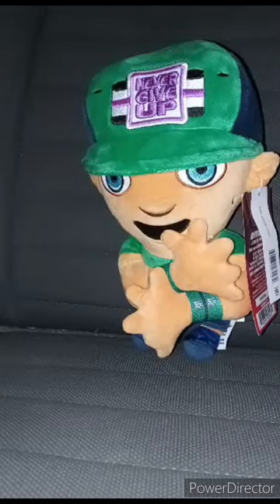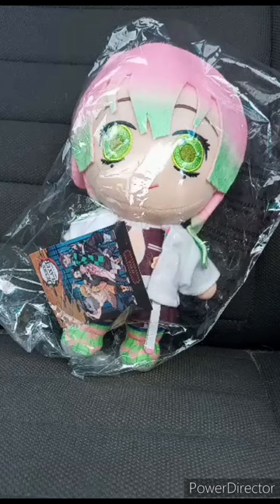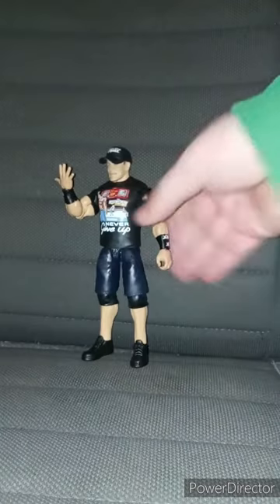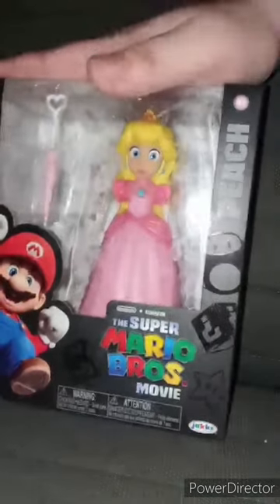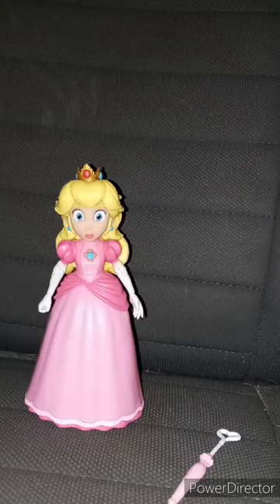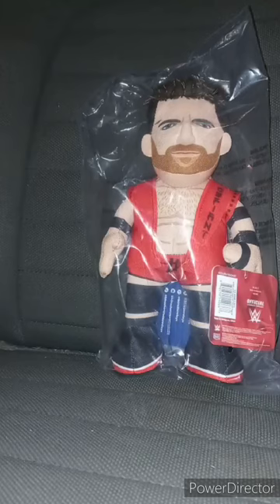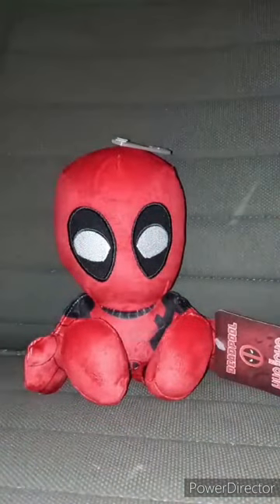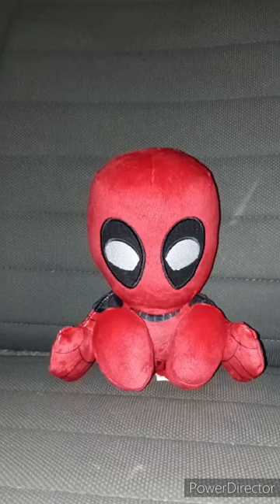Best Of March's Unboxing Compilation